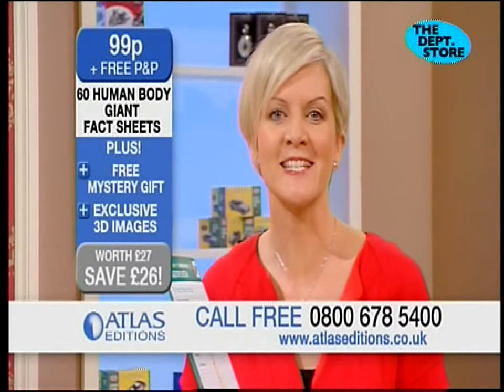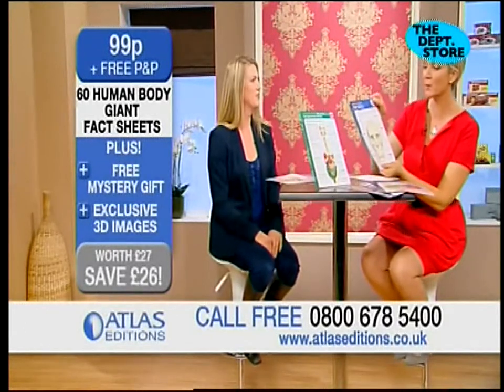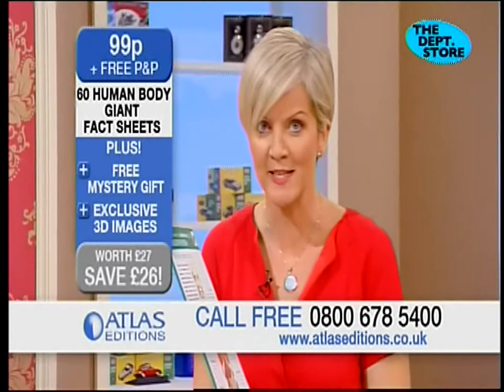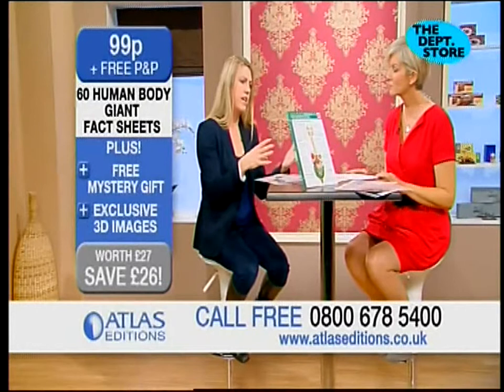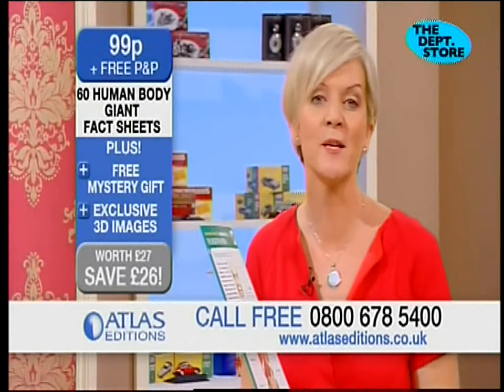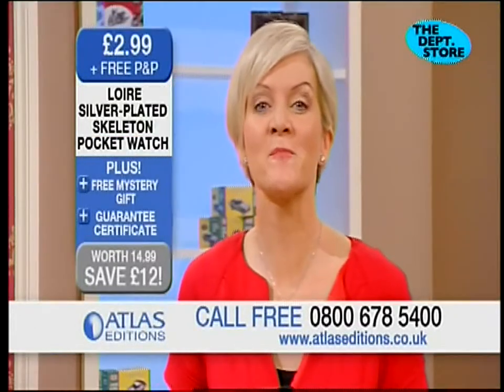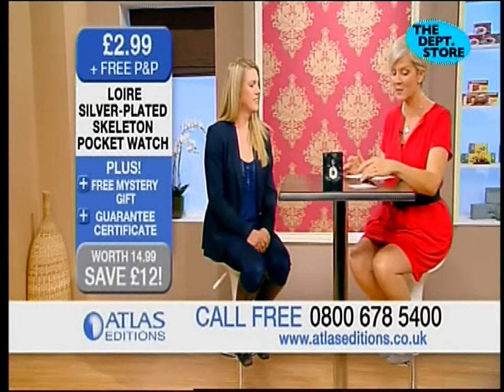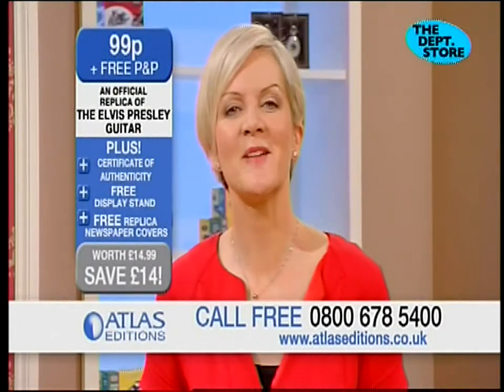Jackie Kabler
Jackie Kabler  February 2012